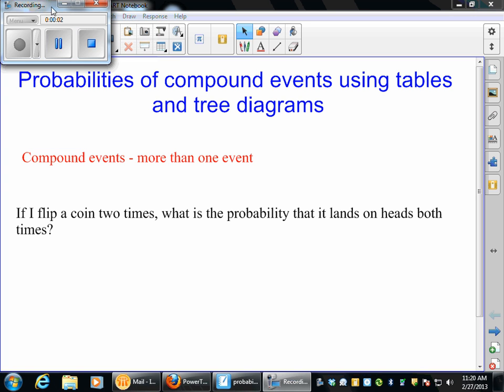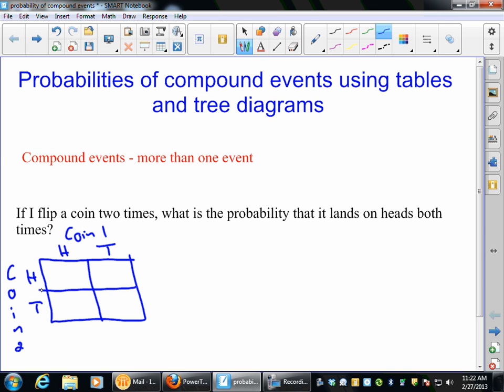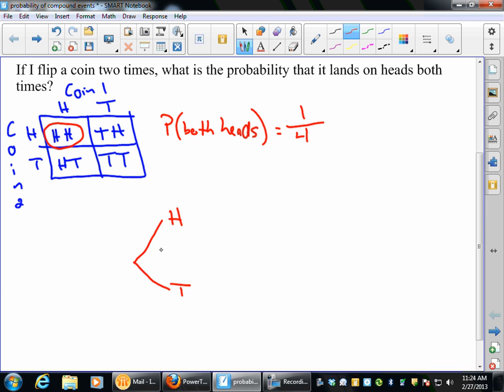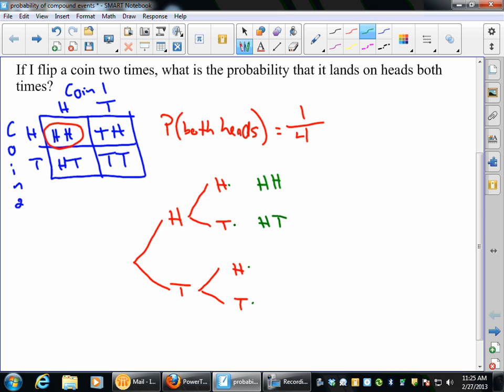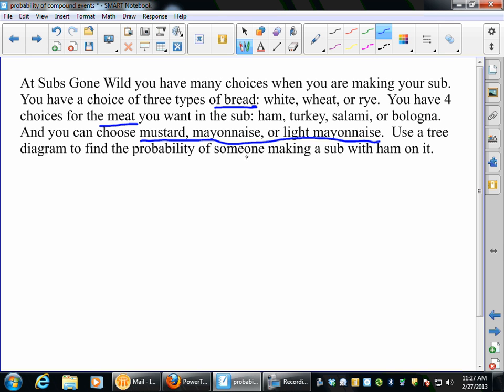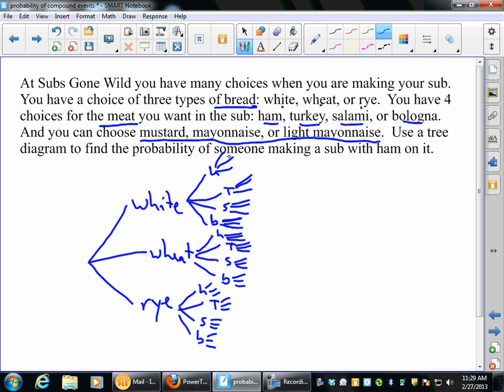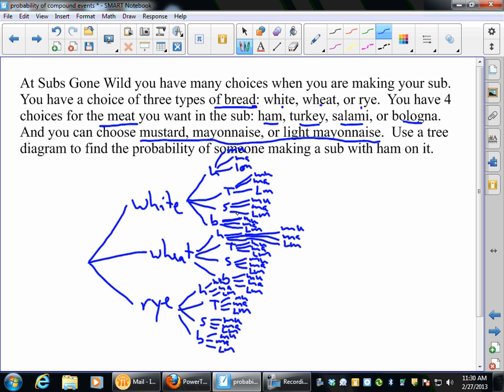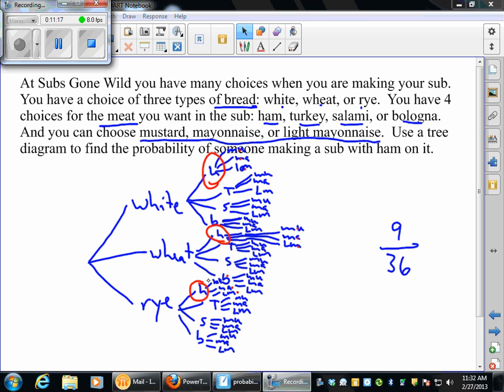probability of compound events